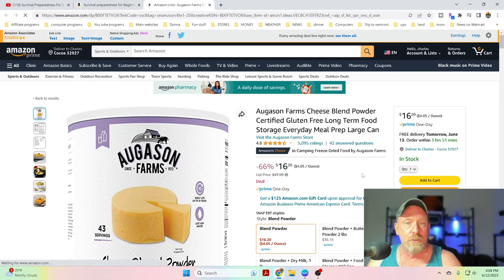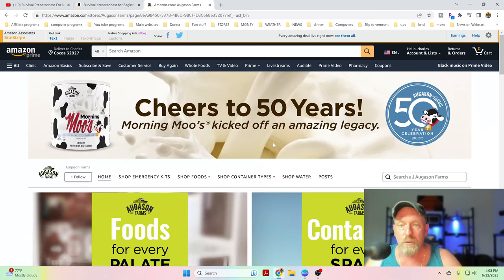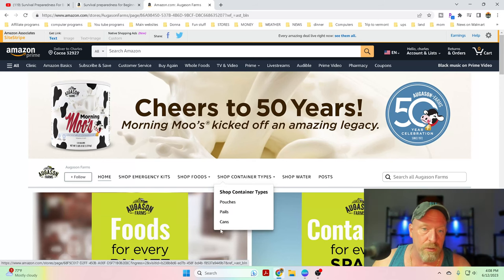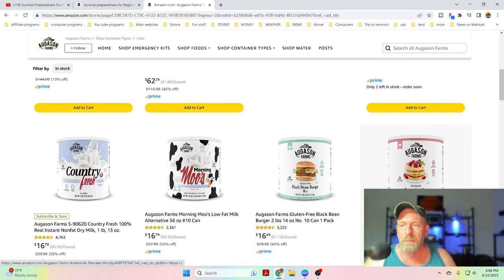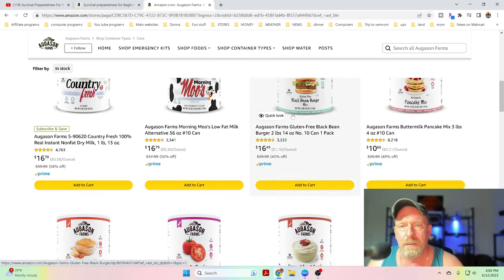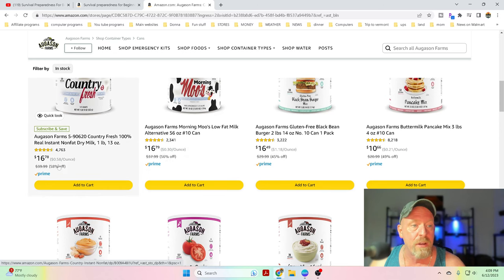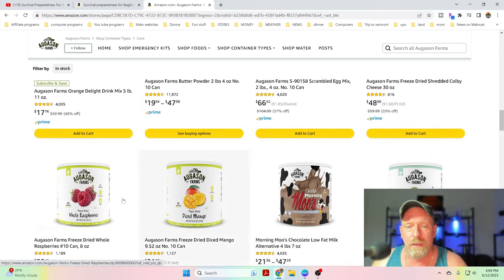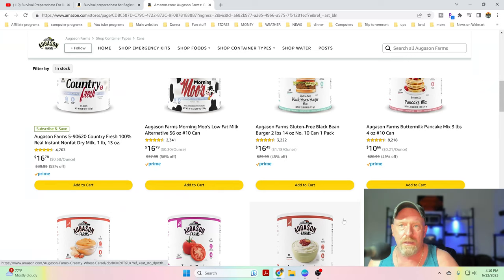Freeze Dried Foods Big Sale Shop Now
Survival preparedness refers to the actions taken to ensure that one can survive and cope in the event of a natural disaster, pandemic, or other emergency situation. It involves assembling a kit of essential supplies, learning survival skills, and having a plan in place for communication and evacuation. This includes having non-perishable food and water, a first aid kit, a means of communication such as a radio, and tools to start a fire or signal for help. It also involves being informed about potential emergencies in one's area and understanding how to stay safe in various scenarios. The goal of survival preparedness is to increase the chances of survival and reduce the impact of a disaster on oneself and loved ones.

GET YOUR SEEDS NOW FROM SURVIVAL GARDEN SEEDS. AMERCIAN COMPANY AND GET 10%  OFF YOUR ORDER OF ONE OF THERE SURVIVAL SEED VAULTS!

To be prepared, follow these steps:

Identify potential risks and hazards: Consider the specific challenges and dangers that you might face in different scenarios, such as natural disasters, pandemics, or financial emergencies.

Develop a plan: Write down a step-by-step plan that outlines what to do in case of an emergency. Make sure everyone in your household knows the plan and understands it.

Assemble a emergency kit: Keep a stock of basic supplies such as food, water, first-aid supplies, and a battery-operated radio. Make sure it is easily accessible.

Stay informed: Stay up-to-date on current events and weather reports, and sign up for emergency alerts in your area.

Practice and review: Regularly review your emergency plan and conduct regular drills to make sure everyone knows what to do.

Be financially prepared: Make sure you have a savings account for emergencies, and consider getting insurance for major assets and liabilities.

Know your resources: Familiarize yourself with local resources, such as hospitals, police stations, and emergency shelters.

By following these steps, you can increase your readiness and reduce the impact of emergencies on you and your loved ones.